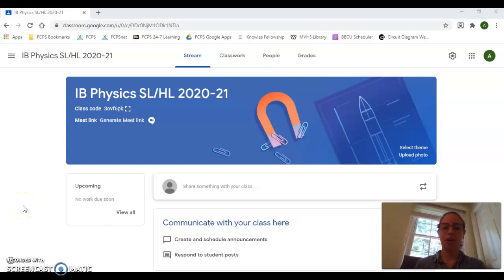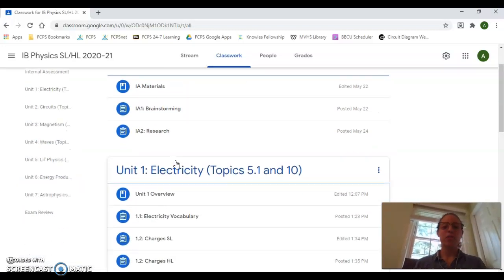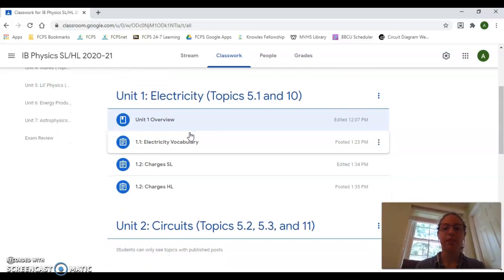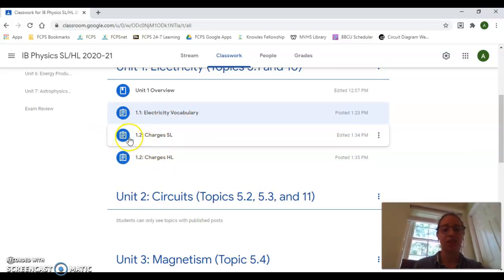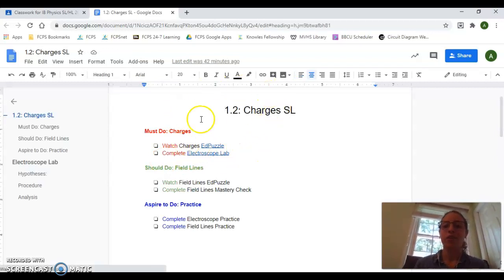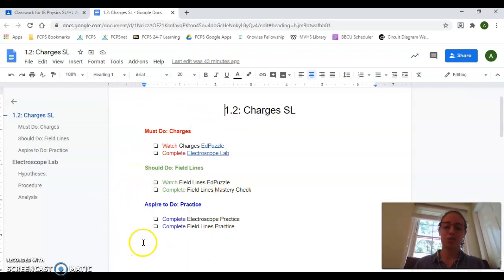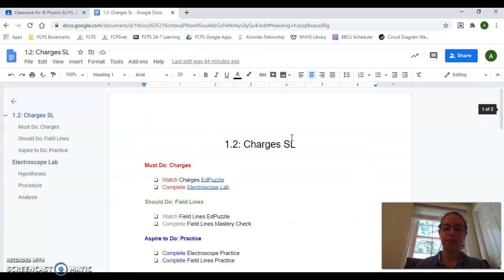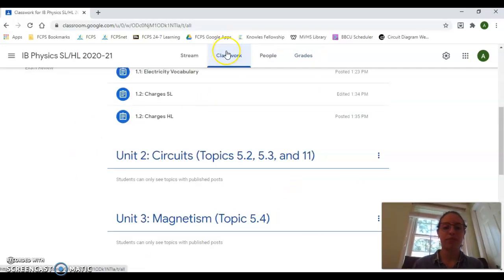Google Classroom Tour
Overview of how to navigate Google Classroom